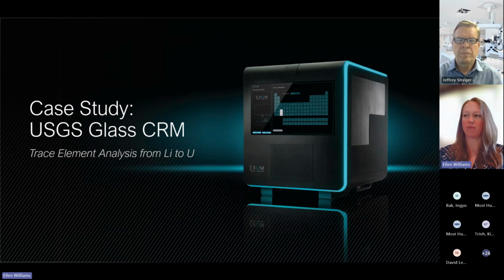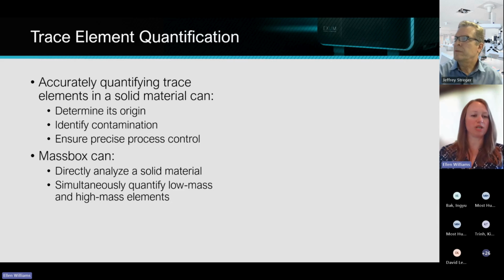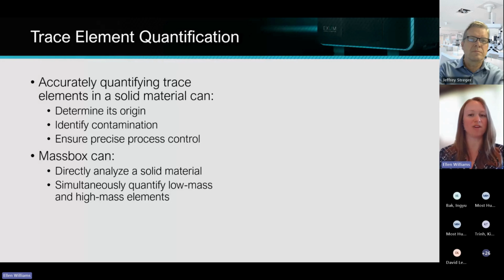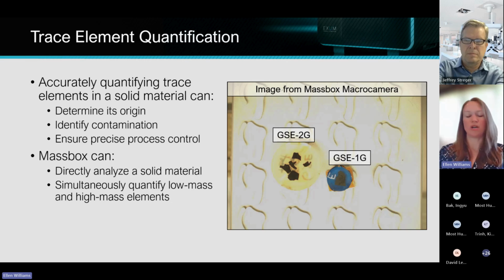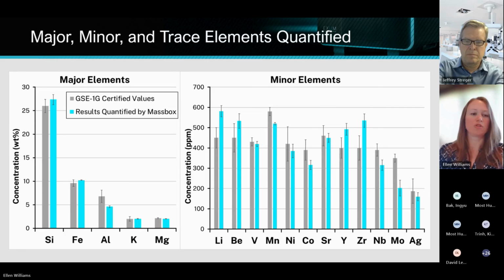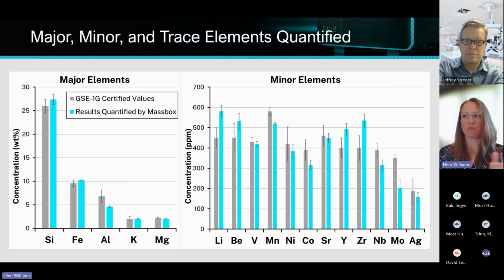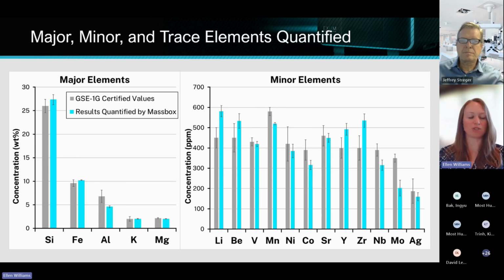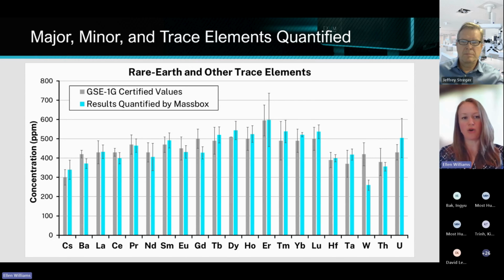Trace Element Quantification from Lithium to Uranium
Exum Instruments EVP of Business Development, Ellen Williams, describes a case study demonstrating the Massbox's ability to reliably quantify trace elements from lithium to uranium with high accuracy compared to known values. Exum's Massbox is the first instrument using Laser Ablation Laser Ionization Time of Flight Mass Spectrometry (LALI-TOF-MS). This technique offers rapid and comprehensive characterization of trace elements within diverse materials, streamlining the analytical process with unprecedented operational efficiency.

Accurately measuring trace elements within solid materials is essential for discerning their origins, tracing chemical processes, identifying contamination, and ensuring precise process control. Many industries require high-sensitivity measurements to ensure both product effectiveness and the health and safety of consumers. Despite the demand for high performance tools, achieving trace detection limits can be difficult and time consuming. The Massbox addresses the challenges of traditional spectroscopy techniques by eliminating the need for extensive sample preparation and accurately quantifying trace elements from lithium to uranium.